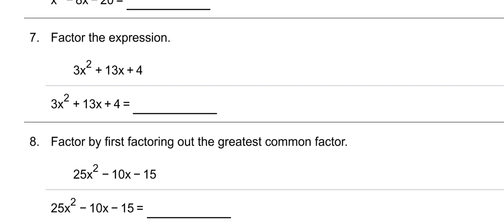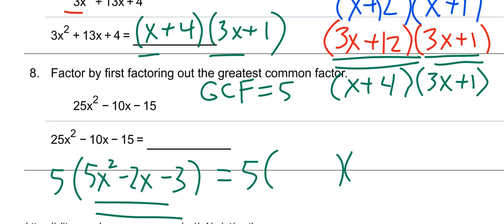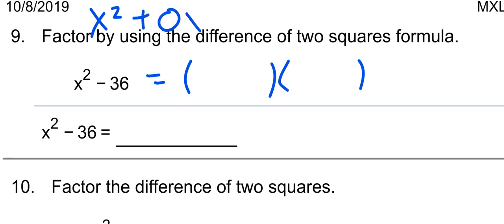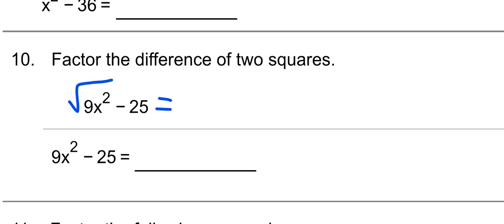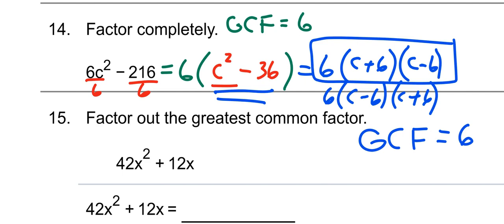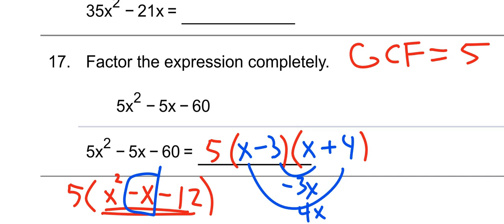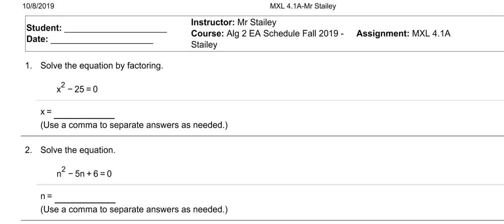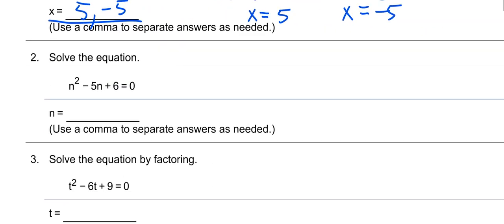MXL 3 4 Practice Factoring and 4 1 Part 1 Solving Quadratics by Factoring